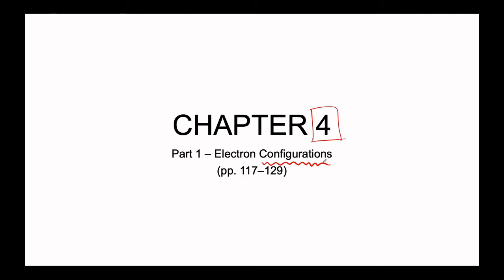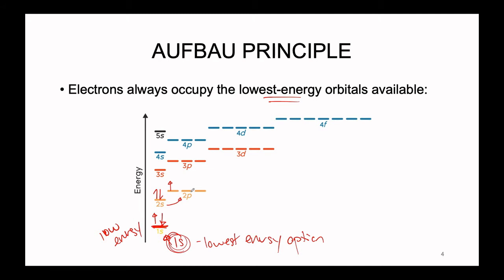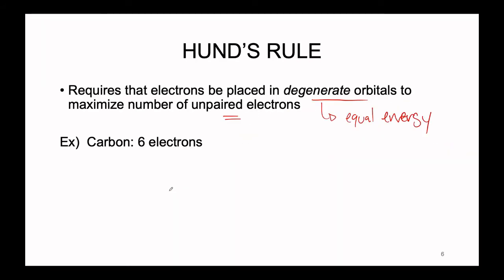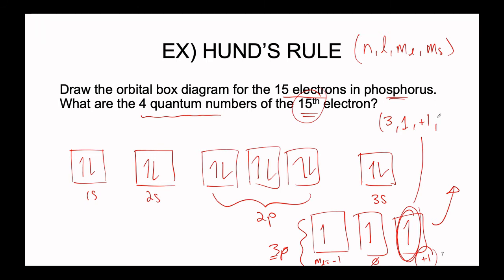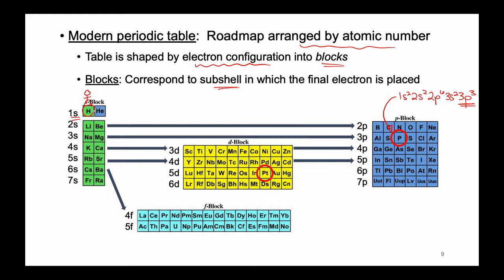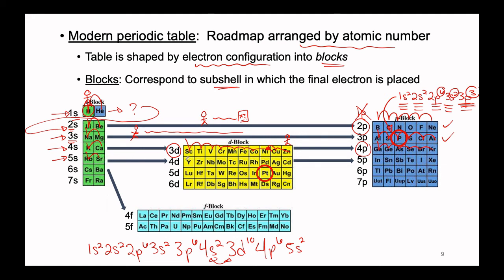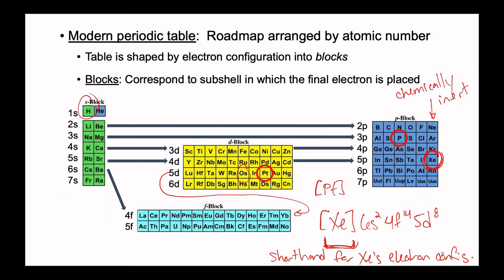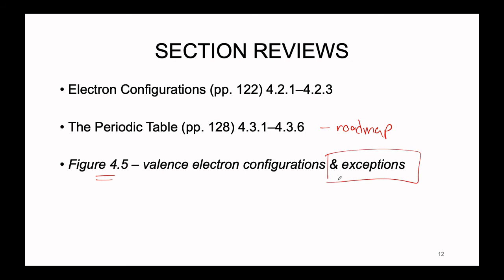Technical Lectures | Ch 4 | Electron Configurations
Buckle up, it's gonna be a long one.

Track Names: "On my Way," "Street Dreams," "Warm Nights," "In my Dreams," "Good for Me," "Going Up," "5 Min Call," "Beach Dayz," "Monroe," "All I Need," "Watching the Clouds," "A Walk on the Moon," "Feeling Good," "Wonder," "Memories with You," "Visions," "Oceans," "Moving On"